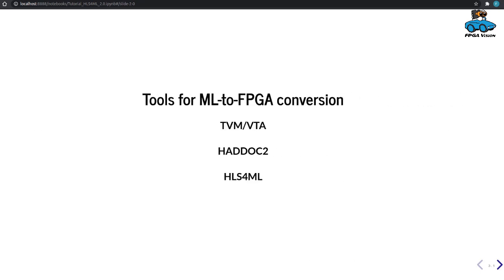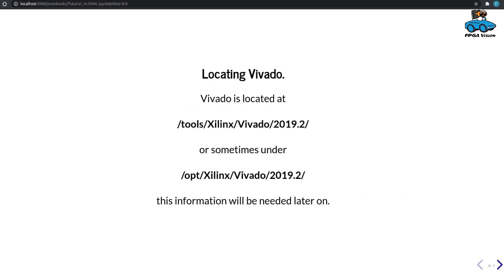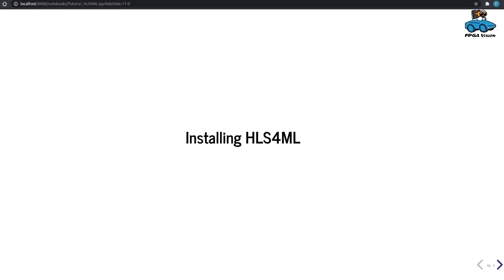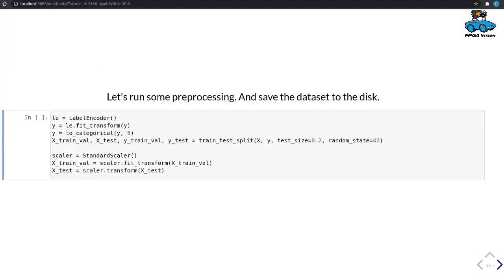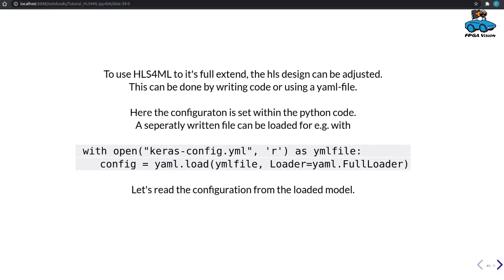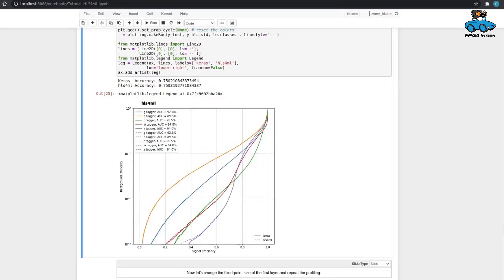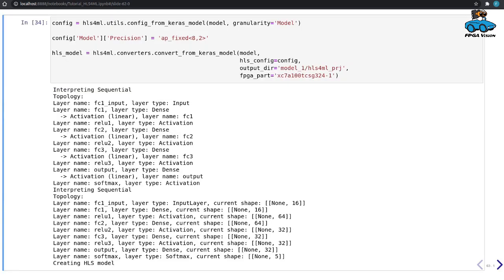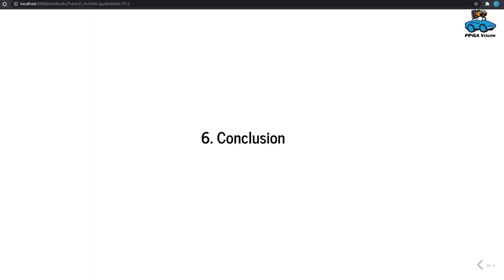Machine Learning on FPGAs: Demonstration of HLS4ML Framework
This lecture video covers high-level design of machine learning algorithms for FPGA implementation.

Now, at the beginning of the year 2021 these frameworks are still in development. But in the future they will be a good choice for the design of FPGAs. Therefore, this video gives you a demonstration of such a framework.